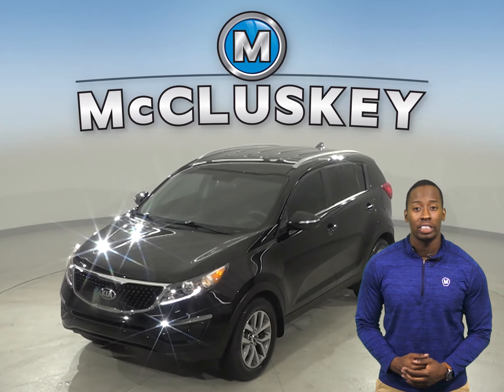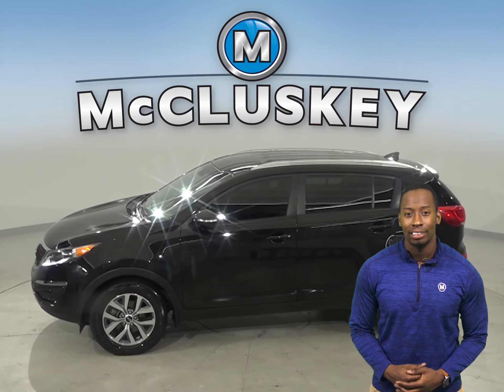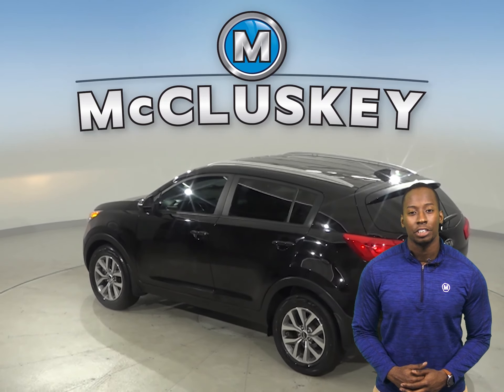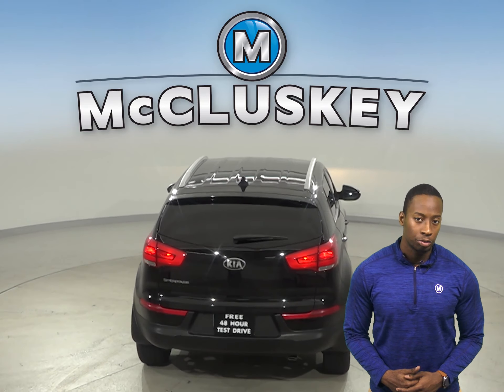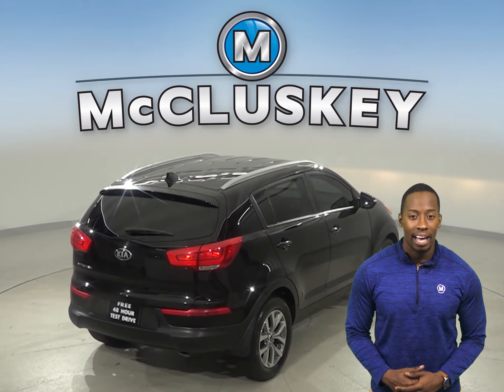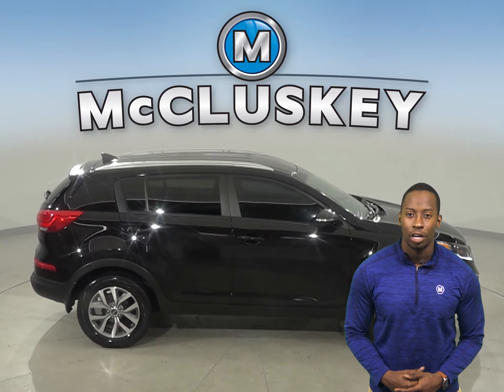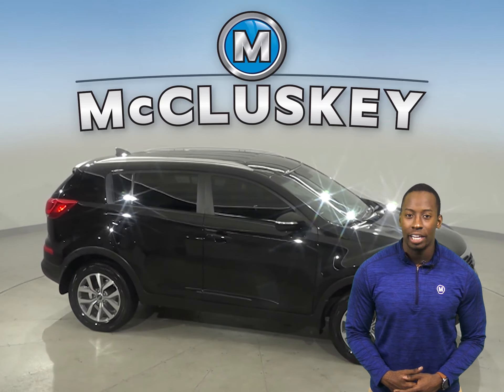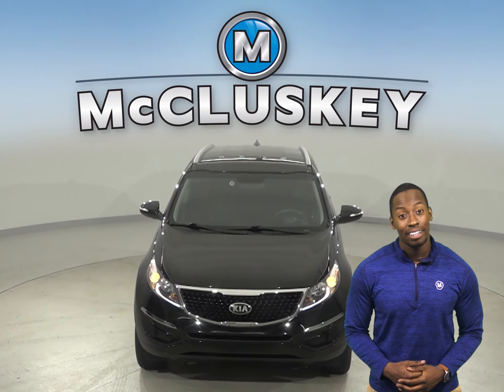G18019FT Used 2014 Kia Sportage LX FWD 4D Sport Utility Black Test Drive, Review, For Sale -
Challenged credit?